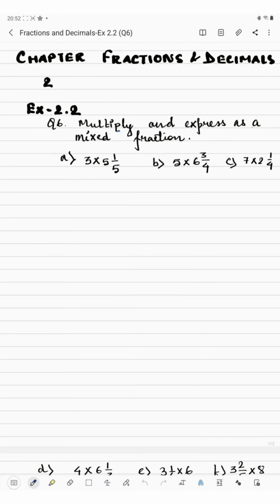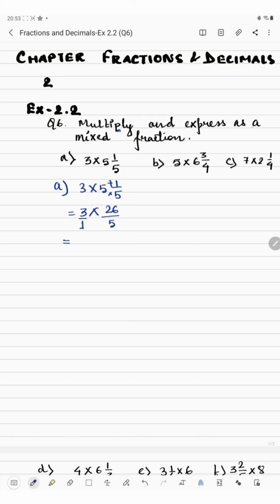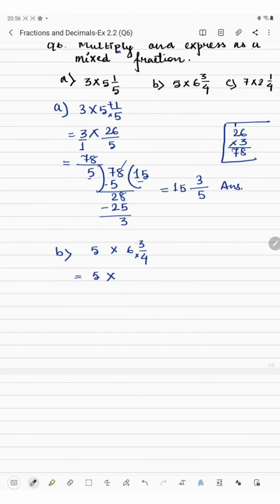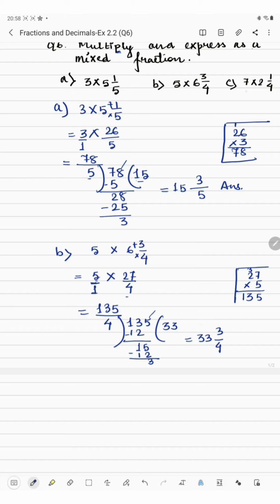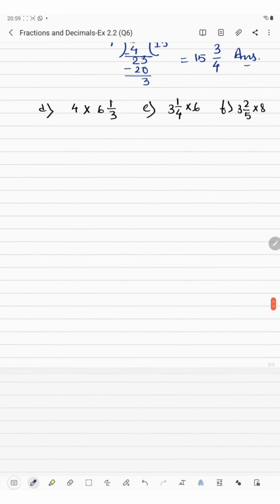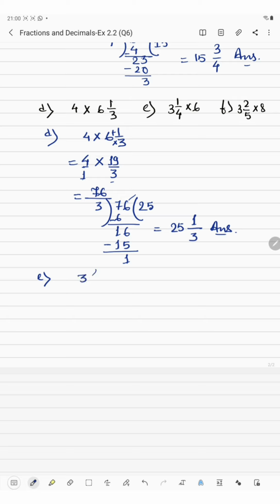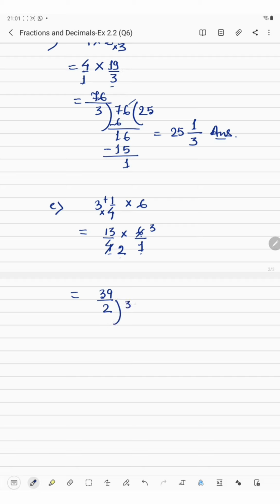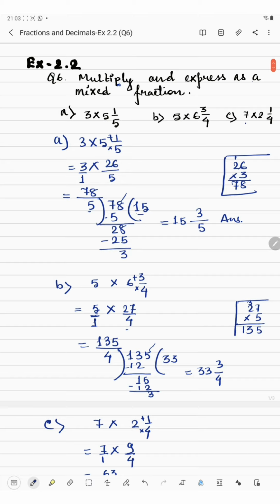Fractions and Decimals- Class VII Ex-2.2(Q6)